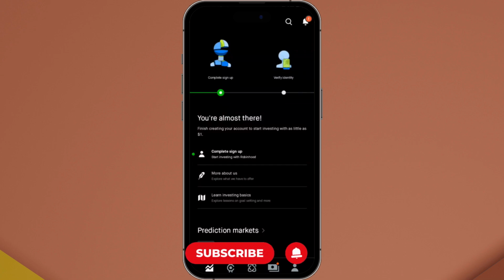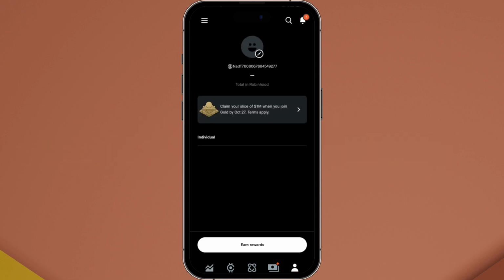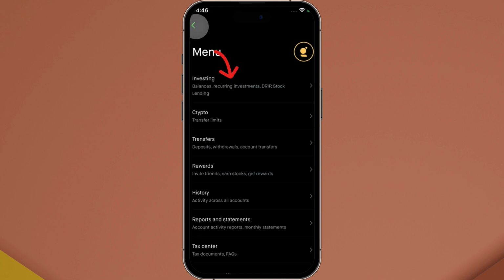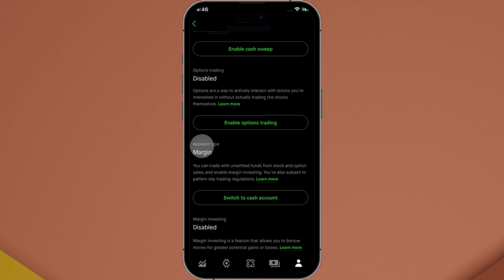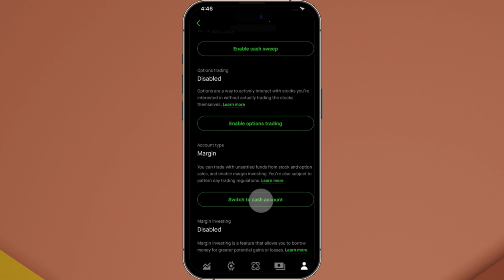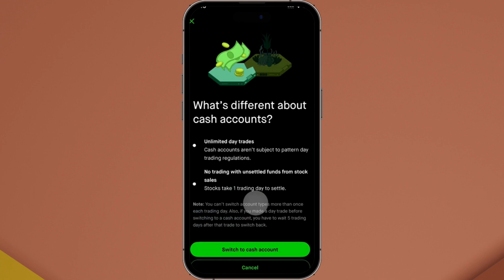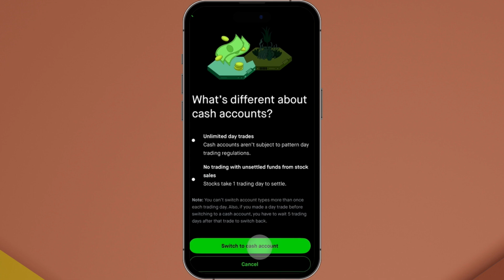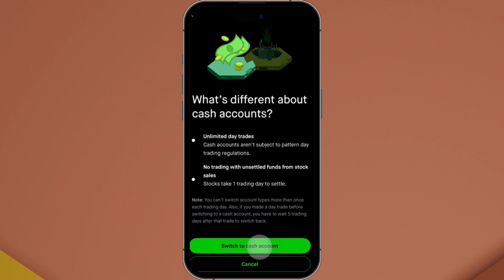How to change to cash account on Robinhood